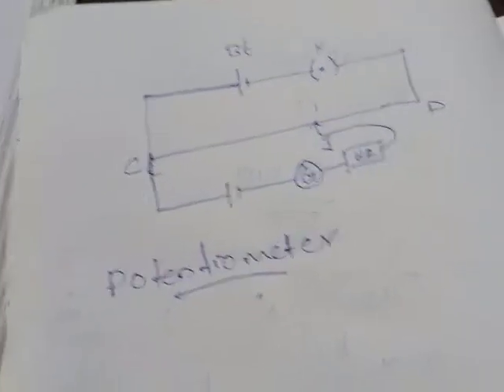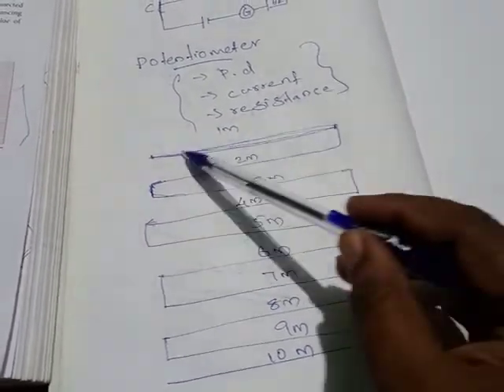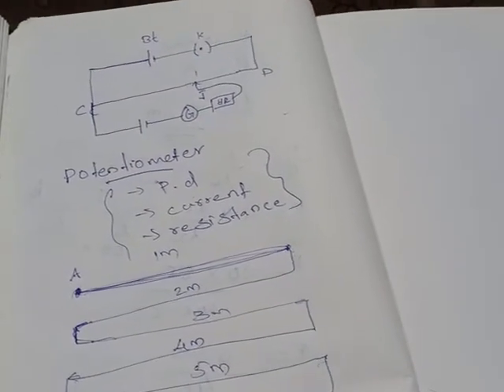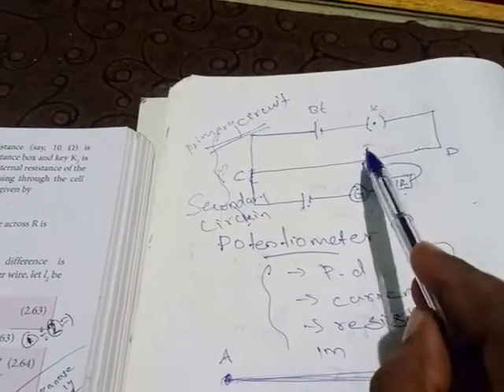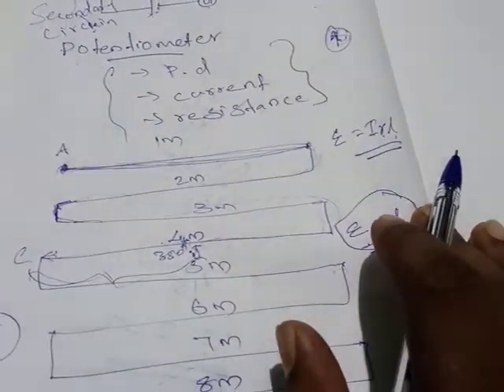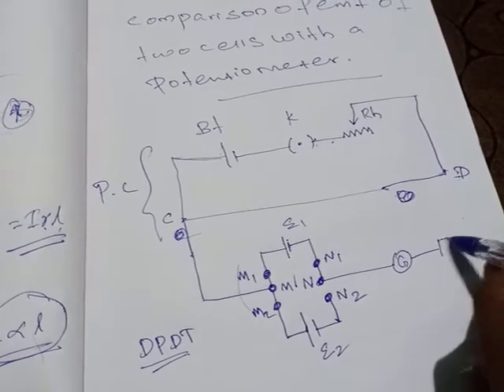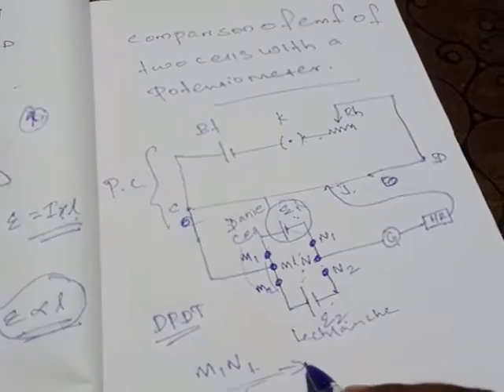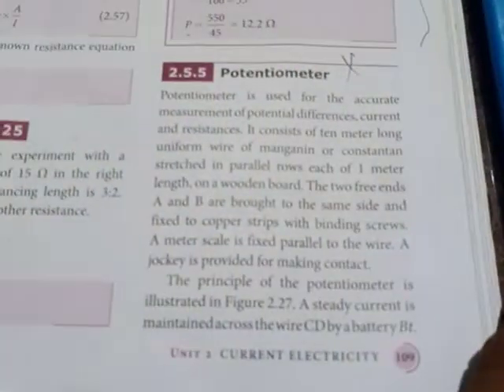Grade 12 l Physics l Potentiometer l 25/6/21 l 9.00am